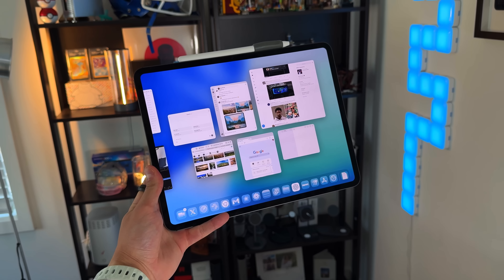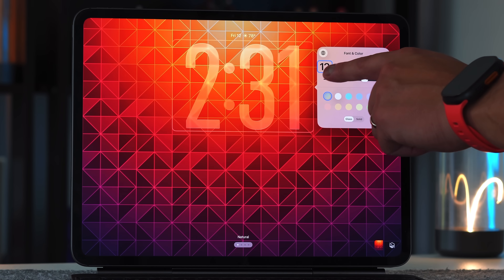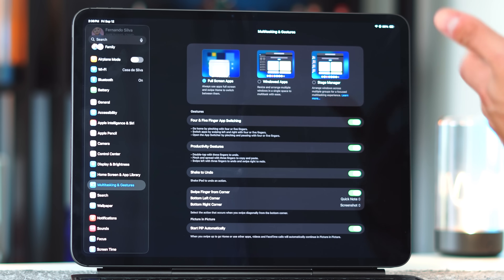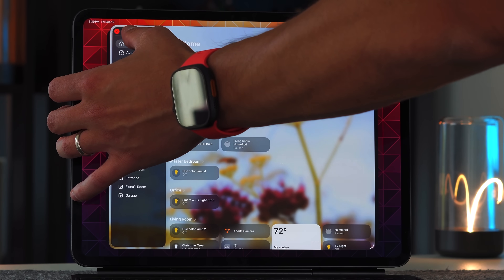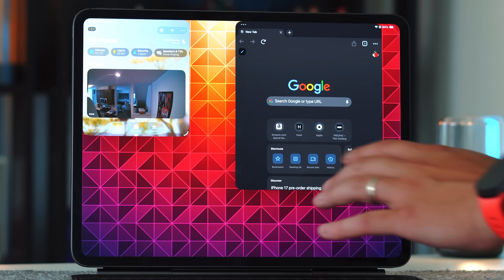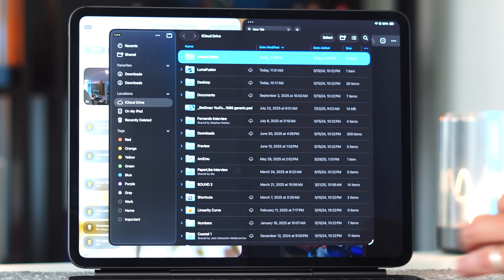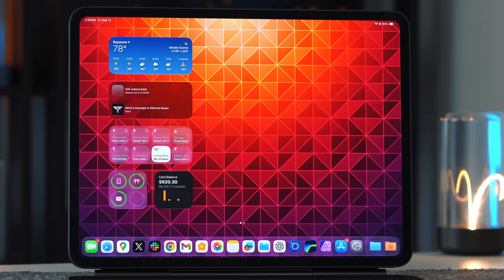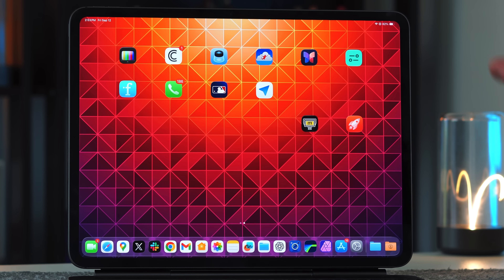Don’t Update to iPadOS 26 Until You See This! Every Hidden Feature Explained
iPad users, rejoice! iPadOS 26 is rolling out to everyone, and this video is a complete, step-by-step tour. We cover the new Liquid Glass design, revamped windowing and multitasking, the Finder-like Files app, and the surprise first-party apps (Preview, Journal, Game, and Phone). I also show tips to tweak the look, master the new window controls, and set up your dock/menu bar like a pro.

iPadOS 26 Walkthrough: Every New Feature Explained | iPad Is Finally A Computer

Best iPad Deals:
IPad Pro ($100 off!)
IPad Air ($70 off!)
IPad A16 ($50 off!)
ESR Clear Case for iPhone Air (Under $10!)
ESR Color matching iPhone 17 Pro/Max Case (Under $13!)
CAseKoo iPhone 17 Pro/Max Case with Stand (Under $24!)
Spigen MagSafe Case for all iPhone 17 (Under $22!)
iPhone Air Bumper
iPhone Air Frosted
Apple Tech Woven

⏱ Timestamps:
00:00 - Intro + overview
00:17 - Timestamps explained
00:25 - Subscribe + wallpapers
00:41 - Compatibility list
01:00 - Older iPads supported
01:27 - Liquid Glass demo
01:41 - Widgets + opacity
01:53 - Third-party apps
02:01 - Lock Screen basics
02:16 - Big clock widget
02:29 - Resize fonts
02:36 - World clock numerals
03:00 - Clock style choice
03:10 - Bounce animation
03:23 - Control Center look
03:37 - Blur + translucency
03:49 - Bouncy UI feel
04:04 - More Liquid Glass spots
04:10 - Turn off / adjust LG
04:27 - Color match to iPhone
04:41 - Icon size options
04:50 - Windowing system
05:01 - Settings multitask modes
05:11 - Full / Window / Stage
05:22 - Enable Windowed Apps
05:39 - First window open
05:46 - Traffic light controls
05:58 - Touch targets enlarge
06:16 - Close vs minimize
06:31 - Resizing windows
06:53 - Infinite canvas feel
07:10 - App min size limits
07:20 - Smooth resize demo
07:28 - Green button layouts
07:36 - Split + Quad-box
07:42 - Multi-app demo
07:59 - Quad-box view
08:15 - Per-pane resize
08:29 - Vertical only limit
08:41 - Multitask gestures
08:53 - Sizes remembered
09:12 - Restore layouts
09:23 - Exposé groups
09:34 - Up to 12 apps
09:41 - Slide Over gone
09:59 - Split view methods
10:12 - Classic resize handle
10:24 - Drag to edge split
10:47 - Gesture “physics”
11:01 - Dock now 29 apps
11:15 - App menu bar
11:25 - File/Edit/View menus
11:46 - Per-app menu demo
12:07 - Why menus help
12:19 - External display modes
12:27 - Extend support (M-chips)
12:33 - Mirror on older iPads
13:02 - Files app overhaul
13:12 - Resize columns
13:31 - Add to Dock/Favorites
13:48 - Dock fan/grid folders
14:18 - Background tasks
14:33 - Tags, colors, emojis
14:55 - Expand sidebar
15:10 - View modes (icon/list/col)
15:29 - Finder parity
15:46 - New built-in apps
15:58 - Preview app tools
16:10 - Magnifier easter egg
16:23 - Remove background
16:41 - iCloud sync with Mac
16:52 - Game app library
17:06 - Game app LG UI
17:18 - Journal app on iPad
17:29 - Phone app basics
17:49 - What Phone can’t do
18:03 - iPad as computer?
18:19 - macOS still needed for some
18:32 - Features on cheap iPads too
18:55 - Budget iPad + iPadOS 26
19:16 - Final thoughts
19:27 - Secret dolphin 🐬
19:31 - Watch next / teaser
19:43 - Outro